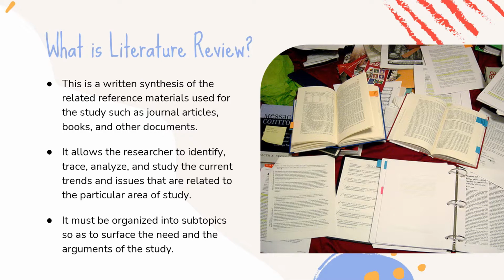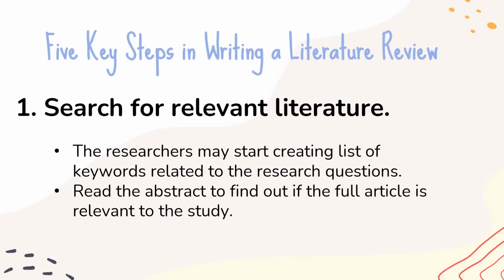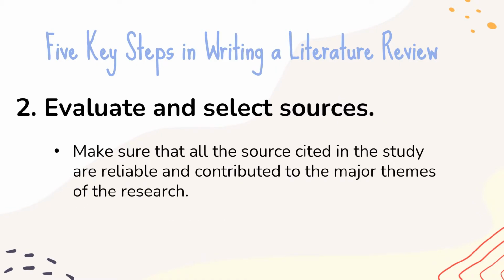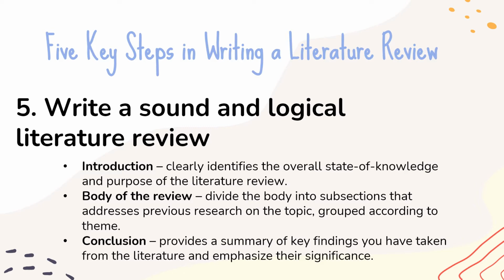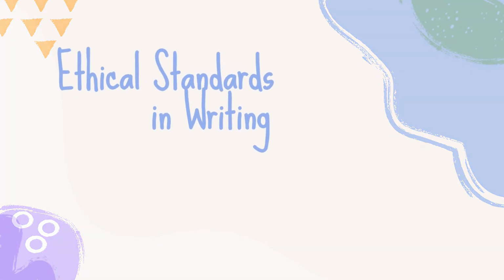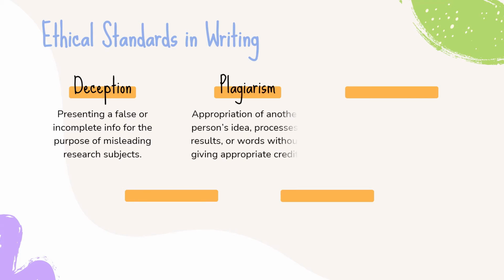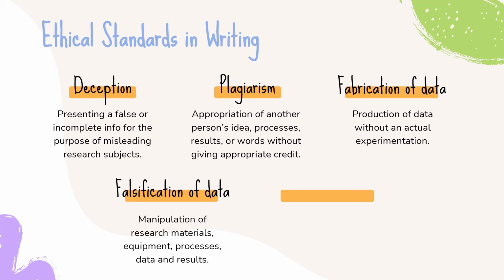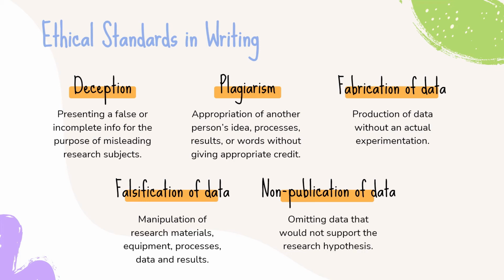Writing Review of Related Literature | SHS | Practical Research 2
Based on the Unified Supplementary Learning Materials (USLeM)

MELC:
1. Presents written review of related literature.